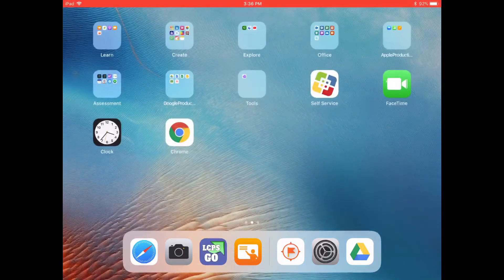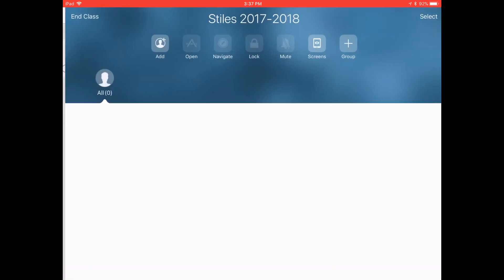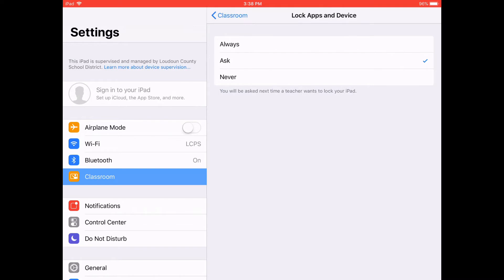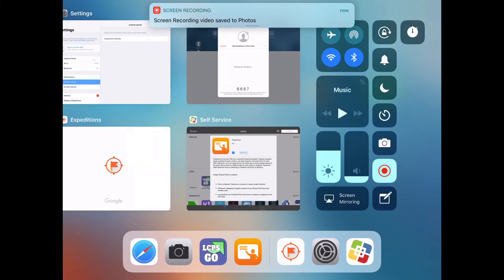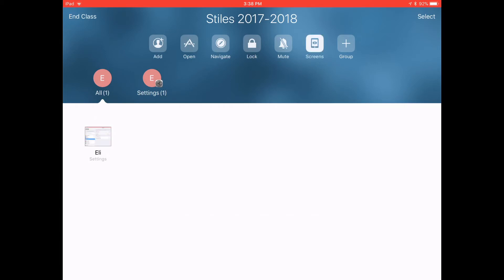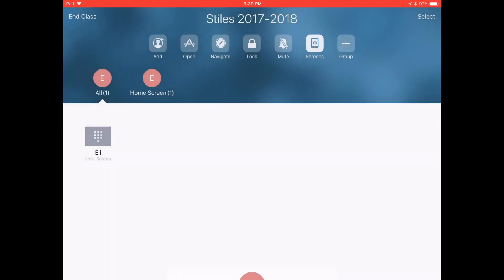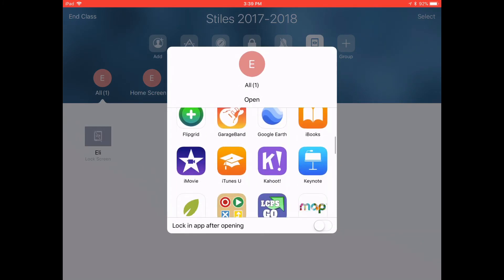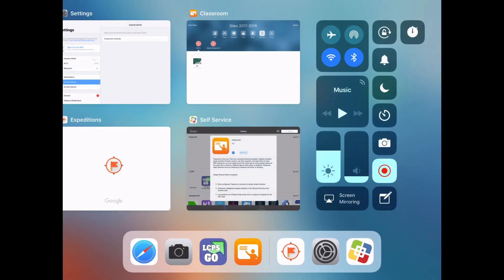Setting up and using Apple Classroom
This video briefly shows how to set up Apple Classroom and how to view and lock student screens.  More videos with ways to use Apple Classroom are forthcoming.